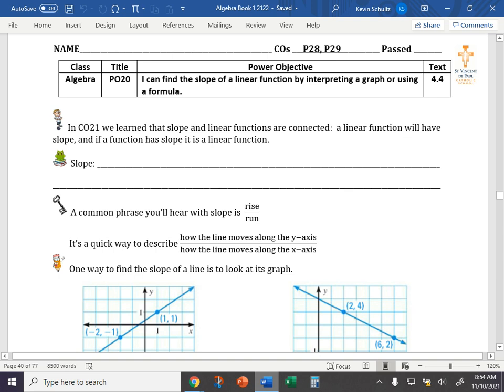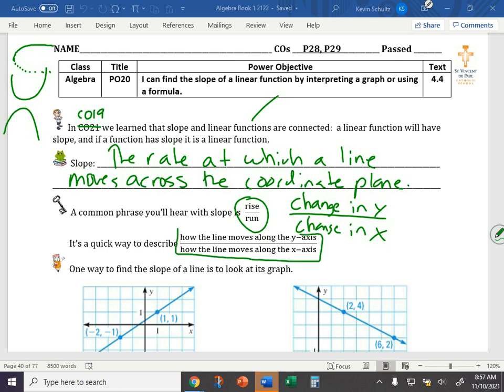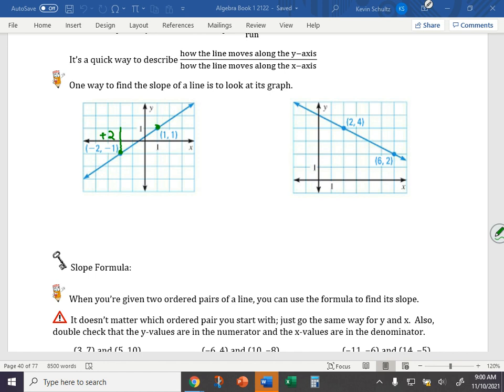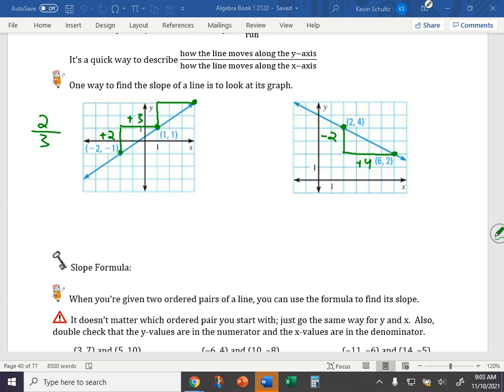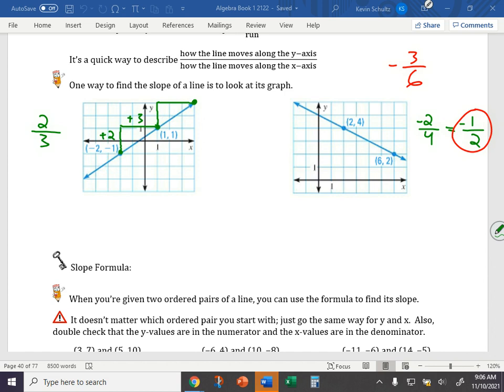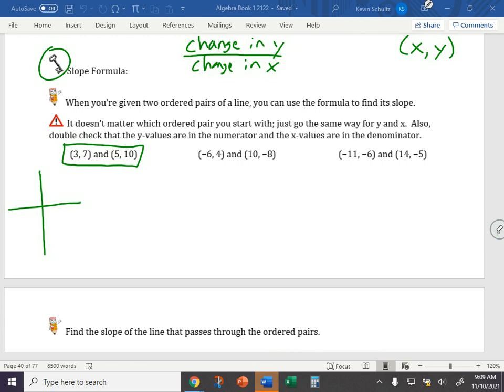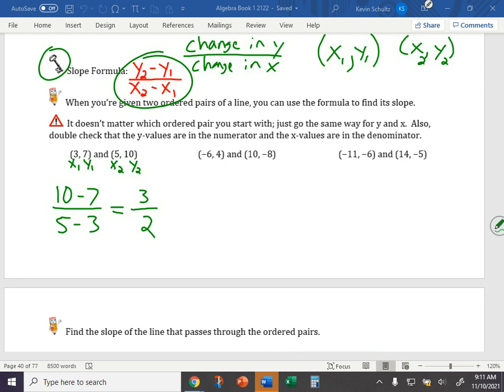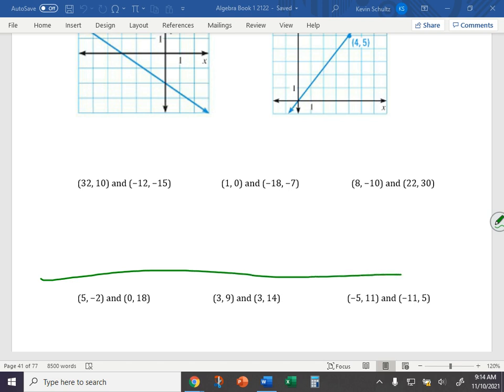Algebra 7 11/10/21 PO20...The Slope Formula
Homework: Finish the first 5 on the 2nd page.